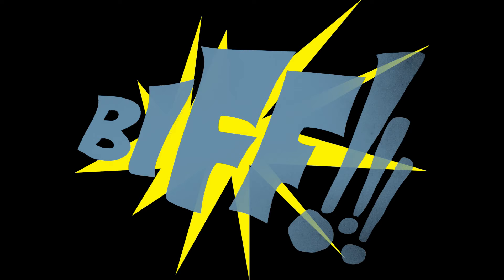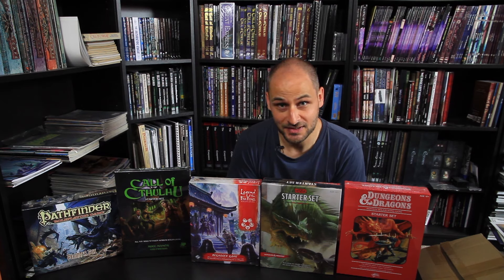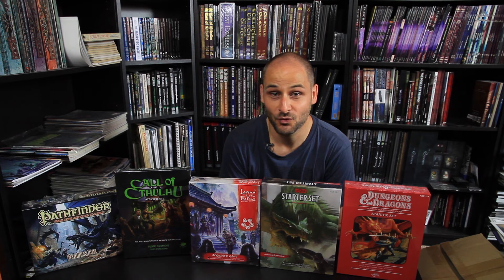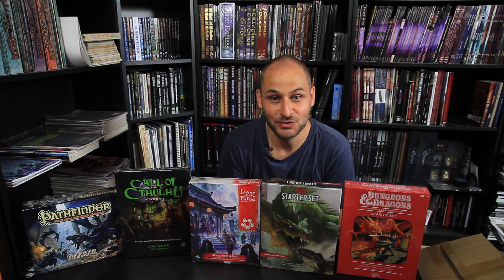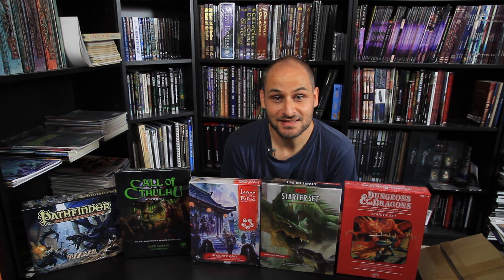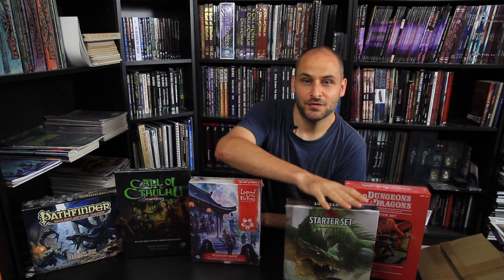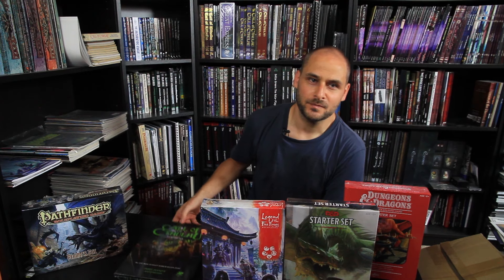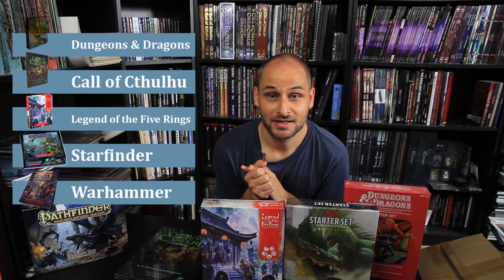RPGaDay2019 Day 4 - Share (Giveaway has ended!)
Welcome back to my RPGaDay content. You can win a Starter Box for the following games: D&D, Starfinder, Warhammer, Legend of the Five Rings, or Call of Cthulhu.

YouTube is not a sponsor of this giveaway and participants are to release YouTube from any and all liability related to this giveaway. Mandatory link to the Youtube Community Guidelines

Amazon US:
- D&D 5E Starter Set
- Call of Cthulhu Starter Set
- Warhammer Fantasy Roleplay Starter Set
- Starfinder Beginner Box
- Legend of the Five Rings Starter set

Tubebuddy is a browser extention that integrates directly into Youtube to help you run your channel with ease!